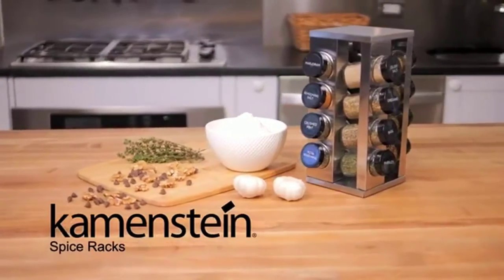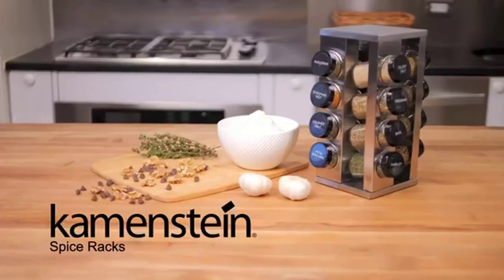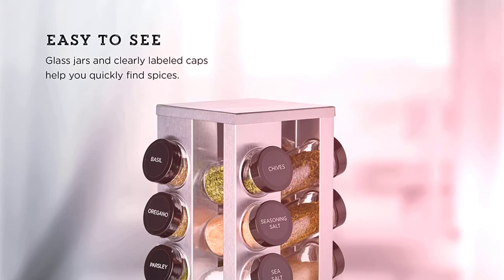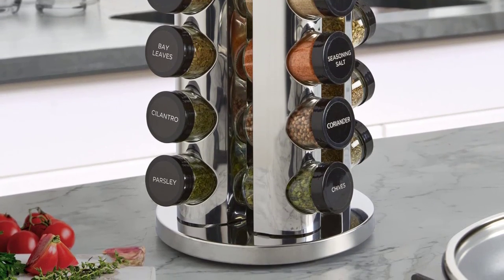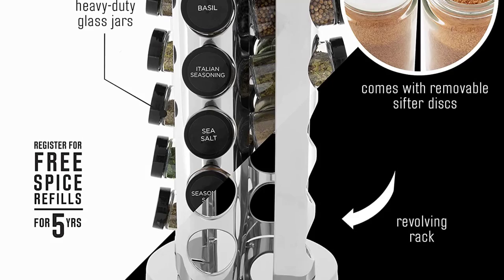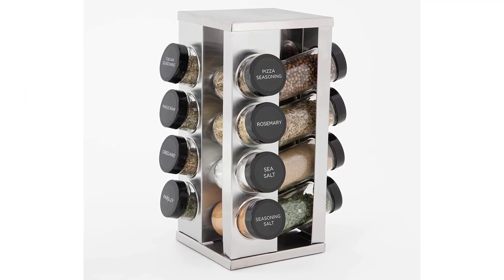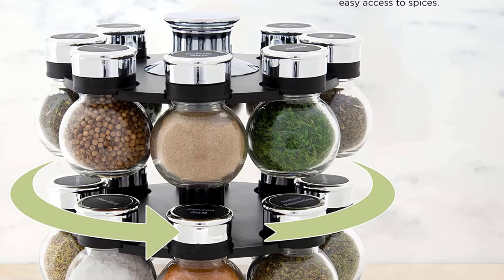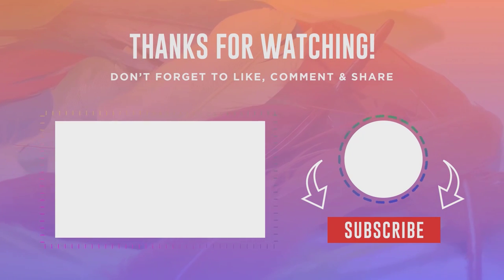Best Kamenstein Spice Racks For A Perfectly Organized Kitchen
Achieve the perfectly organized kitchen of your dreams with this sleek and stylish Kamenstein Spice Rack. Featuring a variety of options, you’ll be able to find the perfect spice rack to store all your herbs and spices in one convenient place. With its classic design and sturdy construction, it is sure to last for years to come while still looking great in your home.

So, Let's save your time, money and find your Best Kamenstein Spice Racks from the below list:
✳️ 5 Best Kamenstein Spice Racks List:

1). Kamenstein 20-Jar Revolving Countertop Spice Rack

2). Kamenstein Revolving 20-Jar Countertop Rack Tower Organizer

3). Kamenstein 16-Jar Revolving Countertop Spice Rack Organizer

4). Kamenstein Ellington Revolving Tower

5). Kamenstein Bamboo Wood 16 Jar Decorative Countertop Spice Rack

This video's footage is not original content produced by Heaven In Home. Instead, portions of product stock footage were gathered from multiple sources, including manufacturers, fellow creators, and other sources.

★ Heaven In Home is a participant in the Amazon Services LLC Associates Program, an affiliate advertising program designed to provide a means for sites to earn advertising fees by advertising and linking to amazon.com.